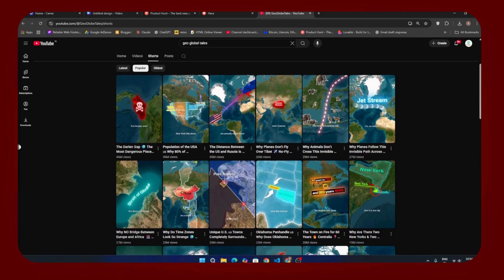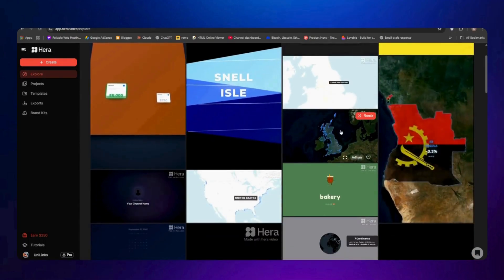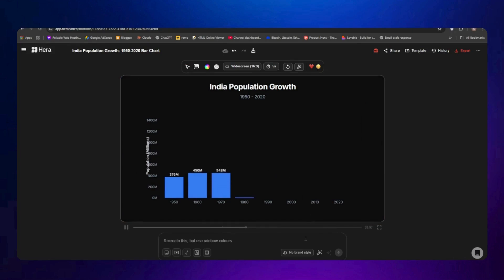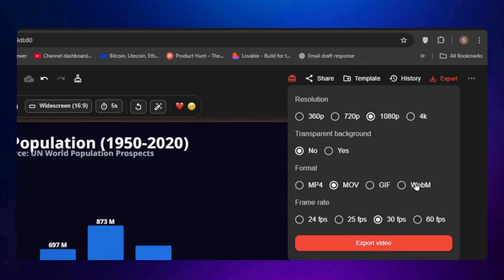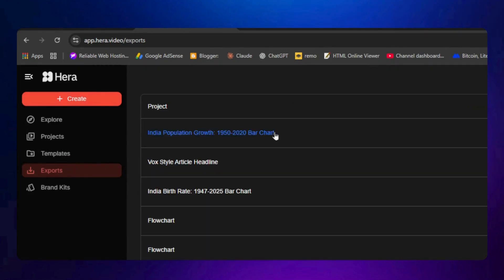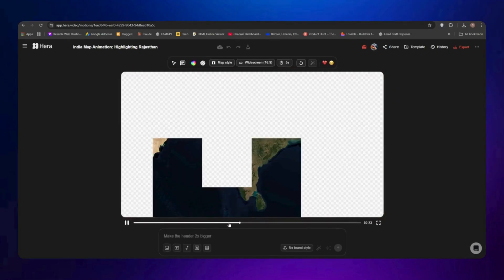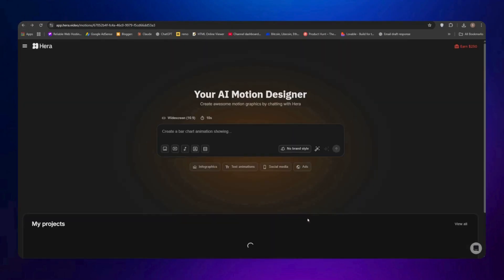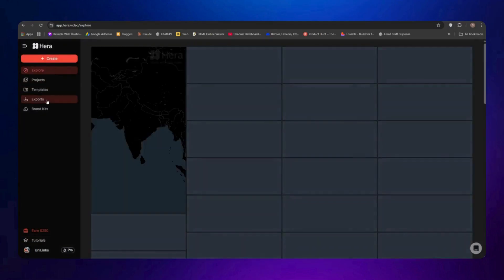The AI Tool That Makes Motion Graphics in Seconds 🤯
🚀 Create Stunning Motion Graphics with AI Hera Video Review & Tutorial

In this video, I’m testing out Hera AI, an AI-powered motion graphics & video design tool. This is a **paid collaboration** with Hera, but all opinions are 100% my own. I’ll walk you through how to create **animations, infographics, charts, and text effects** with just a single prompt!

✨ What you’ll learn in this video:
- How to turn prompts into professional motion graphics
- Using templates for maps, charts, infographics & more
- Brand Kit setup for consistent design
- Export options (Free & Premium)
- Honest pros & cons of using Hera

 🕒 Timestamps
0:00 – Intro
0:20 – What is Hera AI?
0:44 – Dashboard walkthrough
1:48 – Creating videos with prompts
3:38 – Editing styles, colors & fonts
4:40 – Exporting videos (Free vs Premium)
5:25 – Exploring templates (map, captions, charts)
6:40 – Using Brand Kit for consistency
7:45 – Advanced prompt options (Enhanced Prompt, Agent Mode)
9:01 – Projects & downloads
9:30 – Affiliate program explained
9:56 – Pricing plans overview